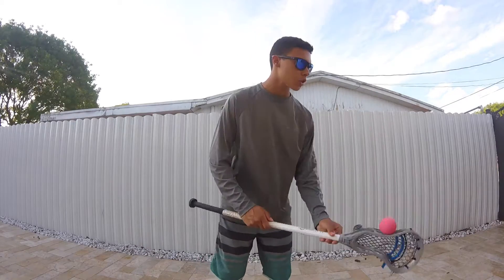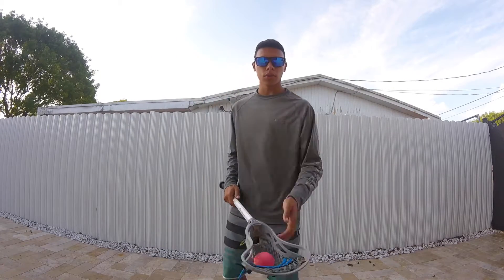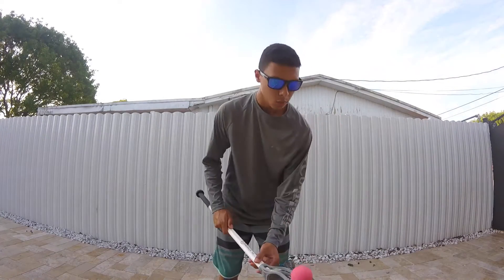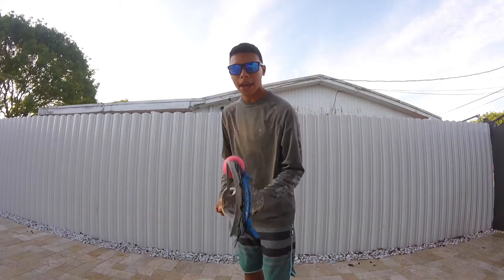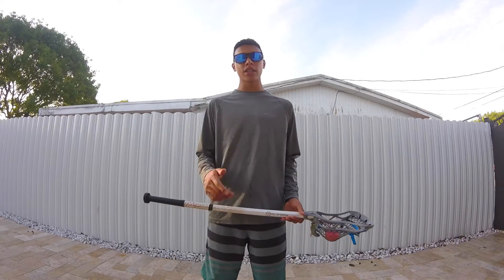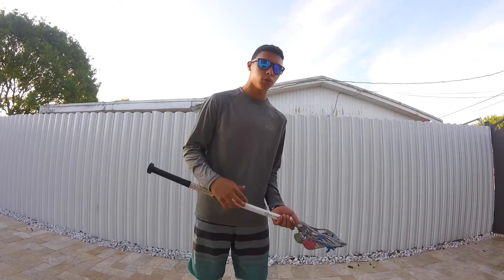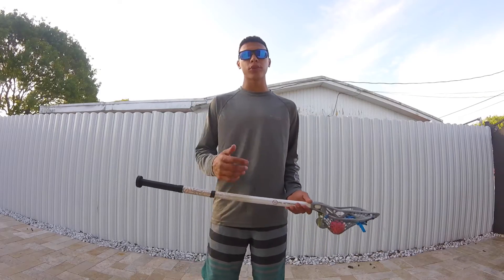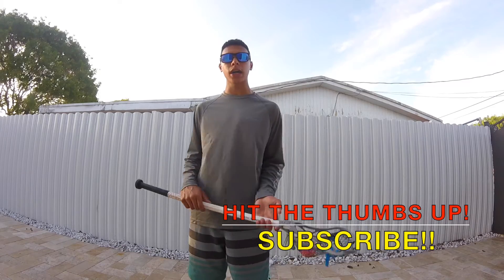How To Lacrosse Tricks: Body Stalls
In This Video I Show You Guys How To Do Body Stalls.
I Make Videos Monday's, Wednesday's, And Friday's.
Song By: J Rabbit- Tequila Remix